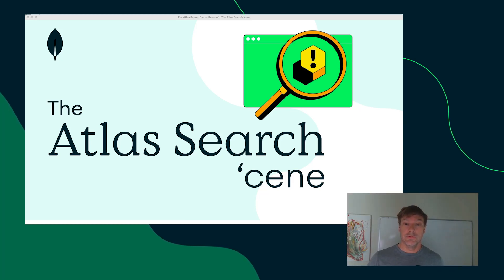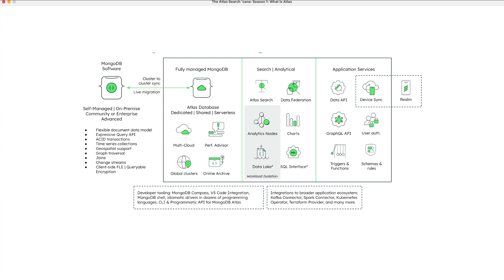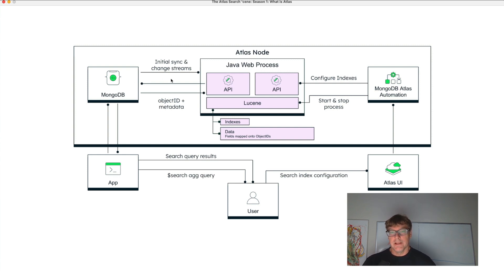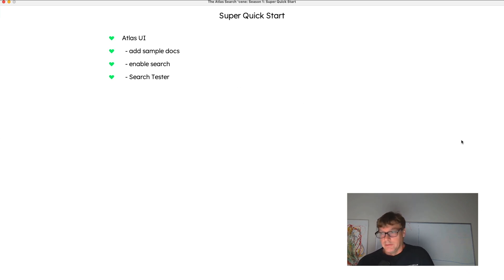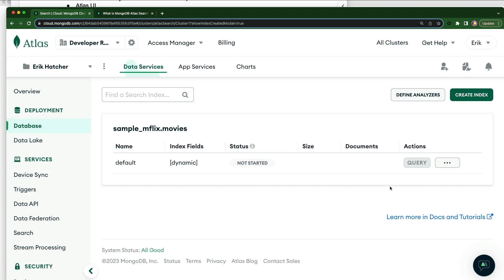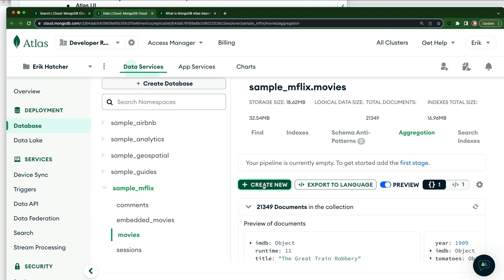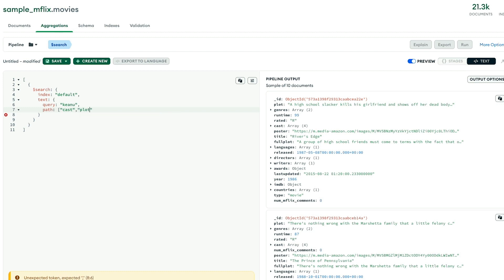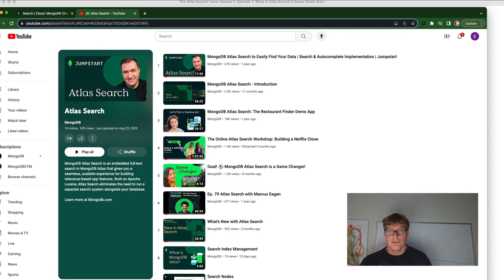What is Atlas Search & Quick Start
In this first episode of the Atlas Search 'cene, learn what Atlas Search is, and get a quick start introduction to setting up Atlas Search on your data.  Within a few clicks, you can set up a powerful, full-text search index on your Atlas collection data, and leverage the fast, relevant results to your users queries.